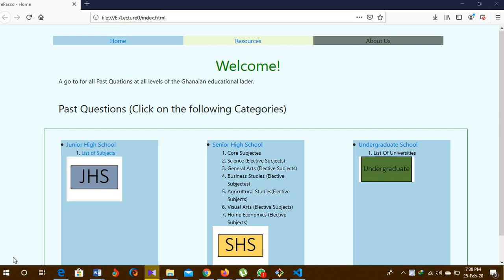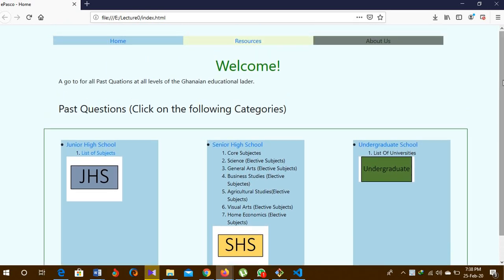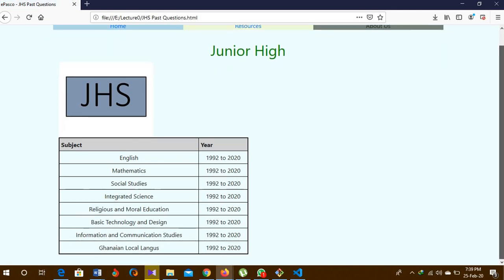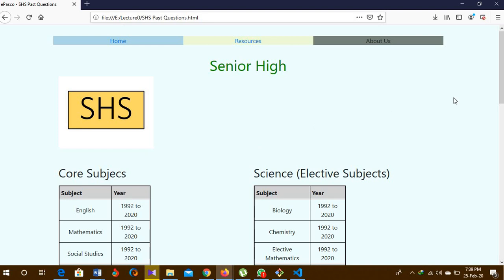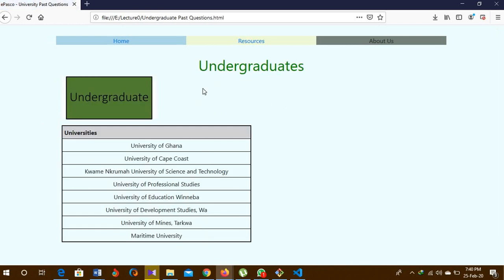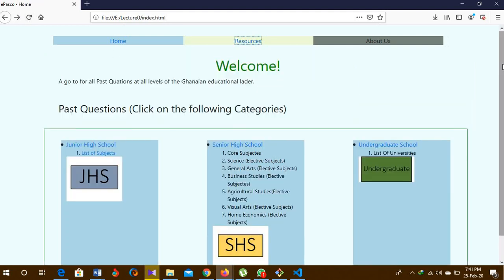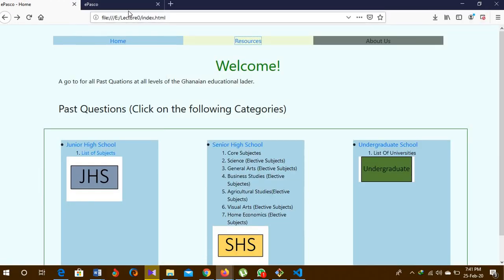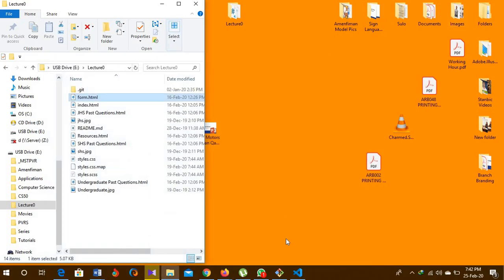Lecture0 Assignment Web Programming with Python and Java Script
This is my lecture 0 assignment for Web programming in python and java script. This simple website is a go to for all past question to aid Junior High, Senior High and Undergraduate students.